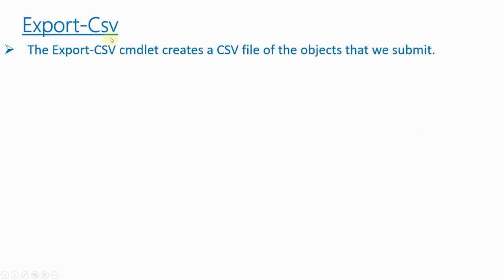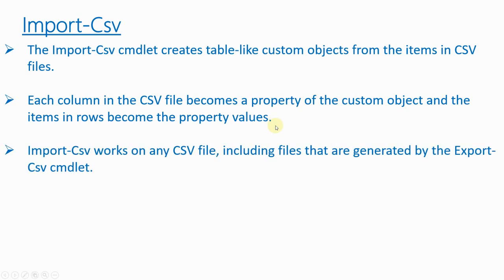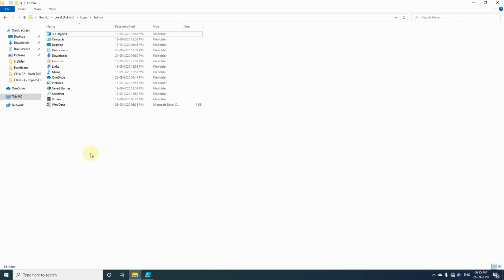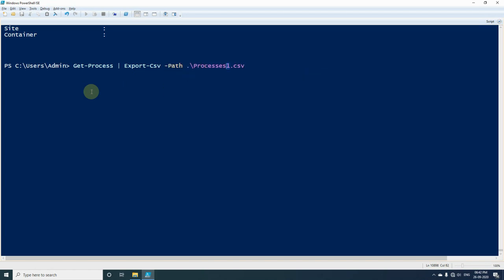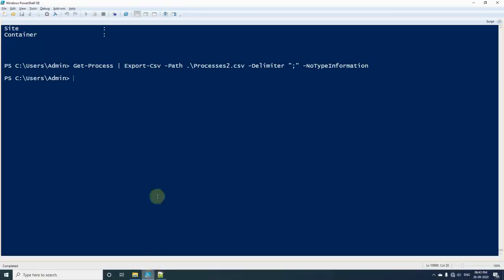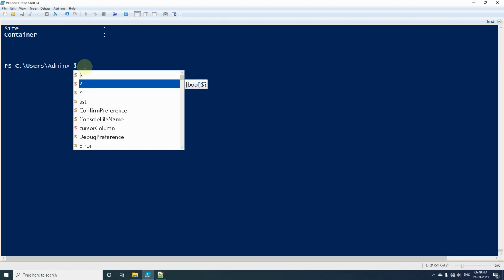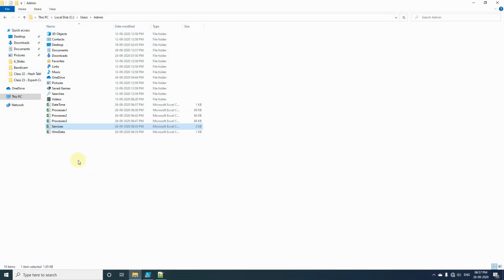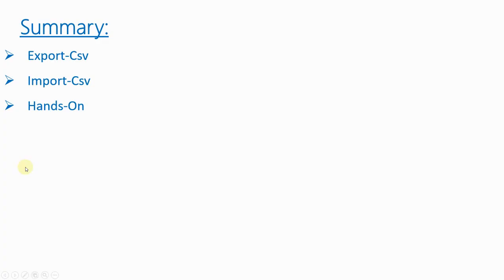Export-Csv & Import-Csv Cmdlets - PowerShell Tutorial - Class 23